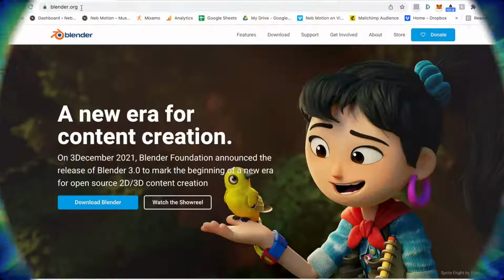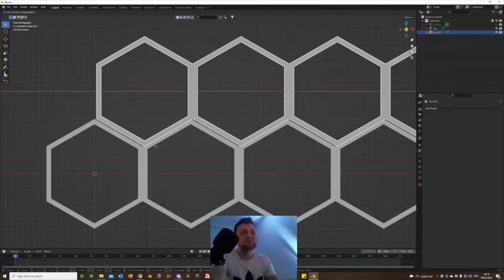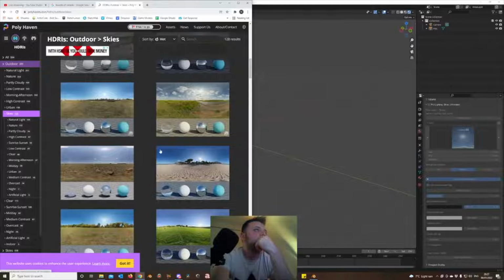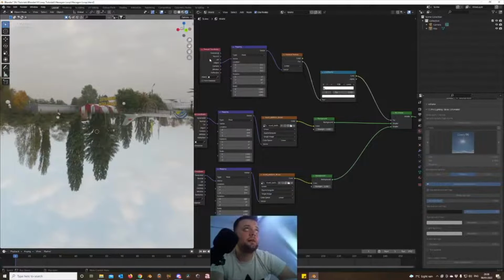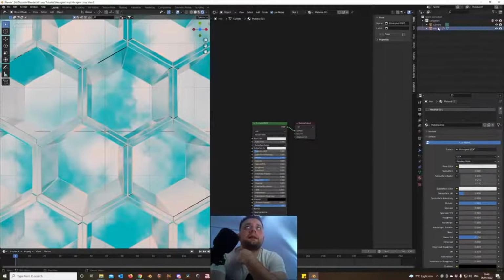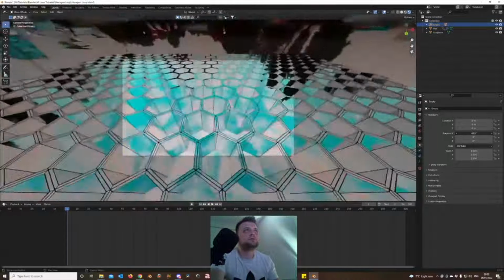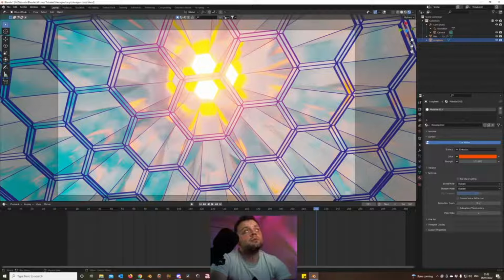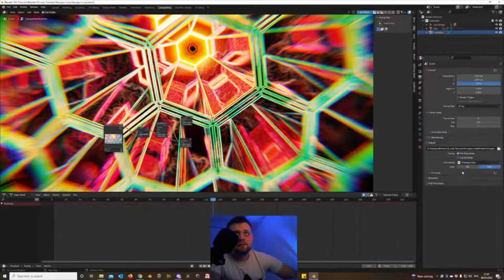Boards Of Canada Hexagon Sun Animations In Blender 3.0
In this 3D animation tutorial I will show how to create these Boards of Canada inspired hexagon sun animations in Blender 3.0.

I will be showing some basic techniques which you can then use for future animations, the goal is for you to experiment from what you’ve learnt rather than just copy. :)

Here you will find my VJ Loops store, where you can purchase any of my weekly renders. Blender project files are included with each purchase! :)